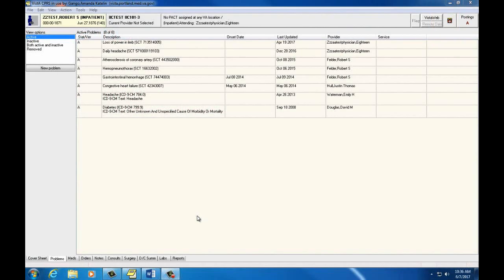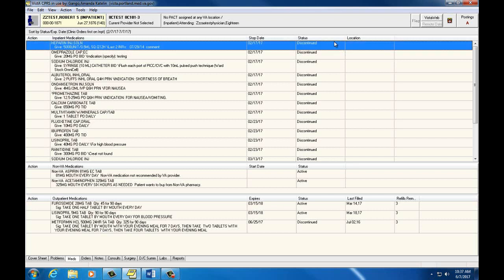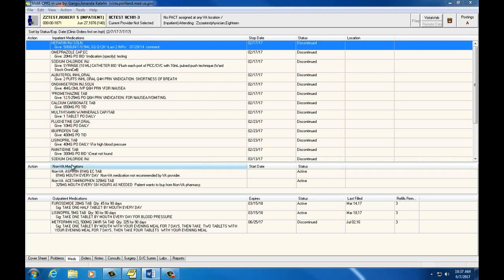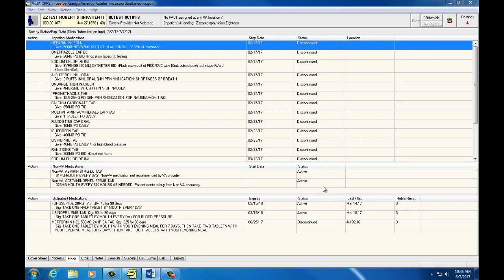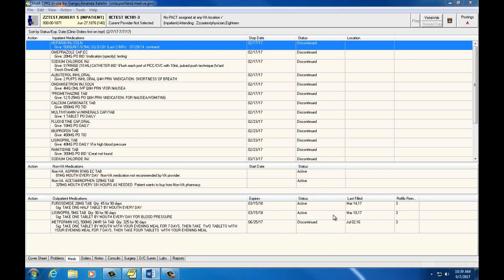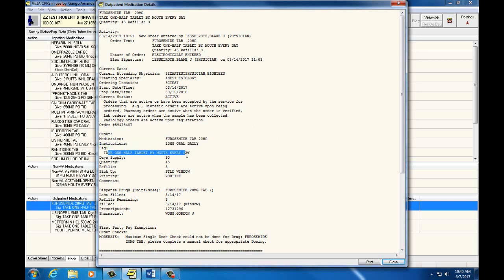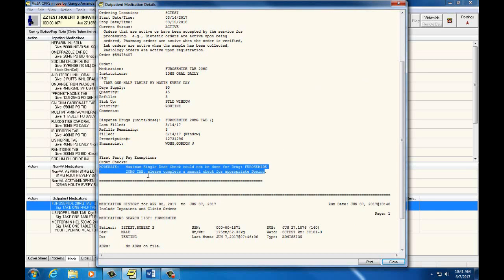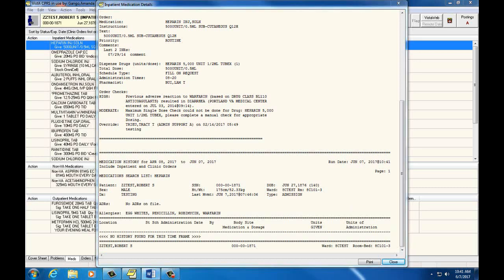Intro to CPRS For Nursing Students 10: Medications Tab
This is a series of videos designed to give nursing students performing clinical rotations at the Portland VA Healthcare System a basic overview of how to use CPRS in the inpatient clinical setting.  This is Video Ten – using the Medications Tab.  This video will go over how to interpret categories, status’, and additional information of mediations listed in the medications tab.